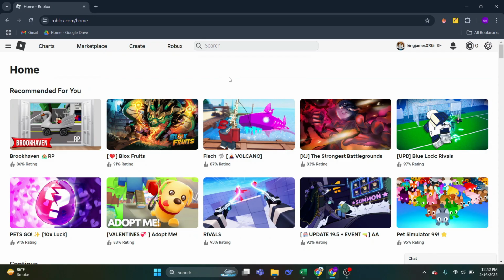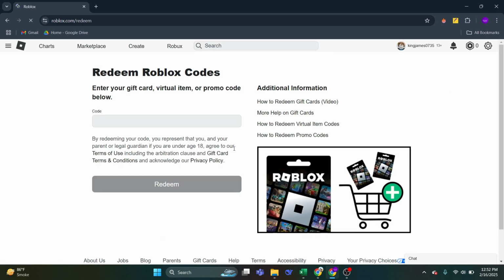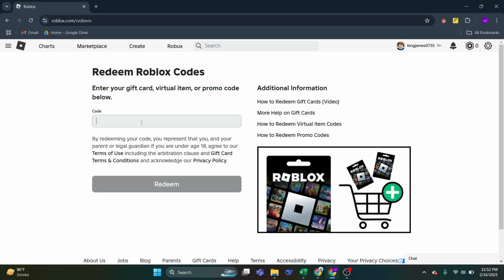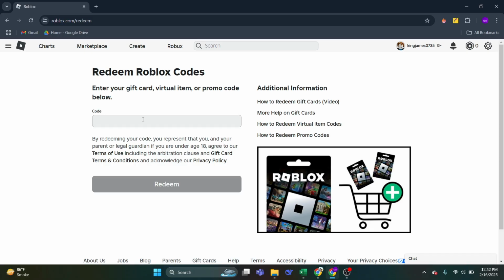How To Redeem Roblox Gift Card Codes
In this video, you’ll learn how to redeem Roblox gift card codes step by step. I’ll guide you through the process to add Robux to your account quickly and easily.